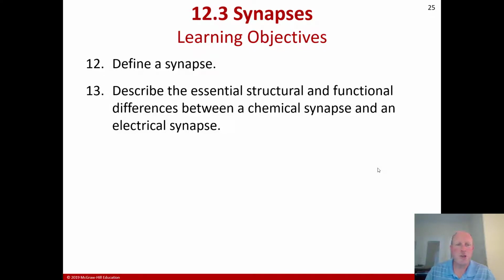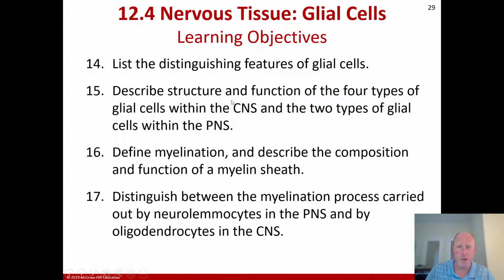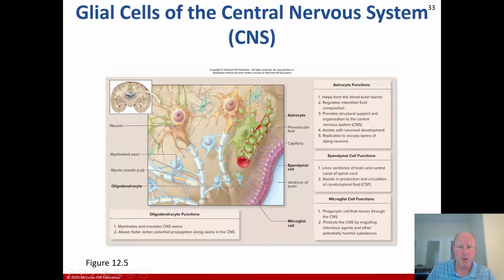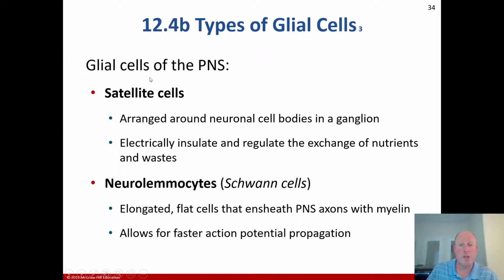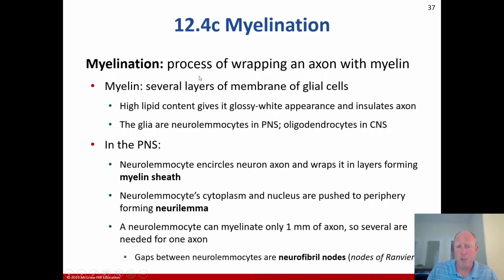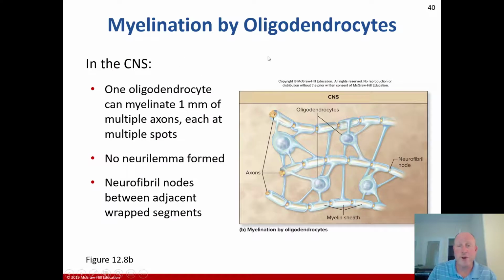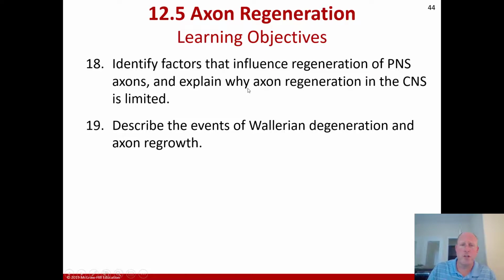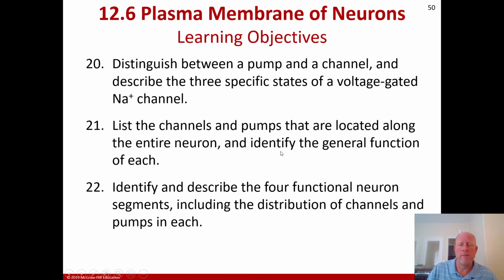BIO 246 A&P Ch 12.3-12.5 Synapses, Glial Cells, and Axon Regeneration - Concordia U - Prof Baines